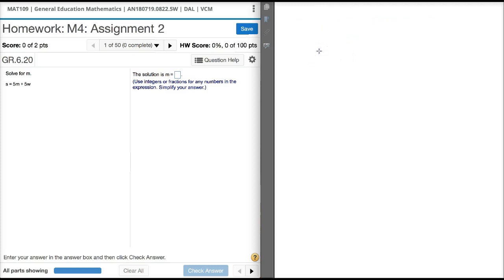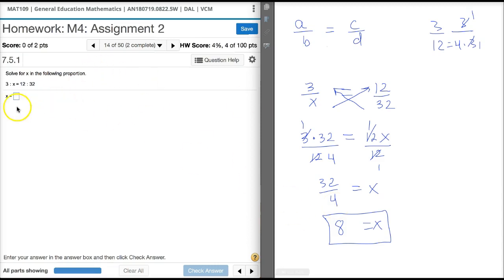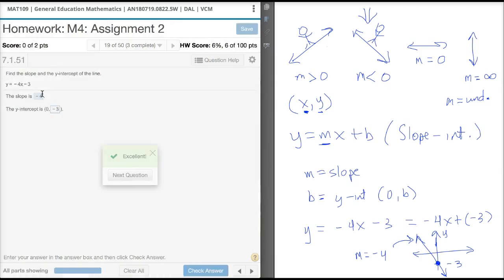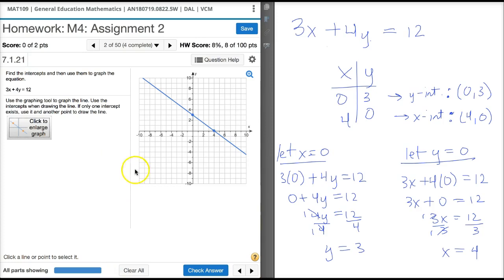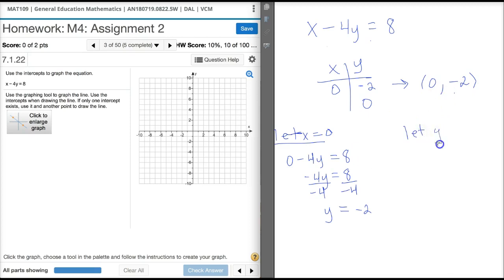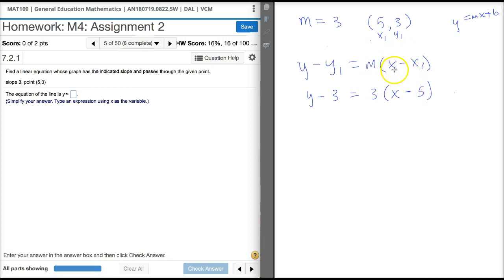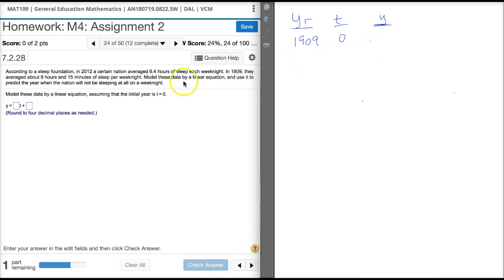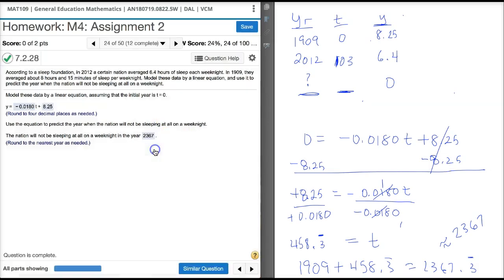MATH 109 Module 4 Hwk (Find, Graph, and Solve Linear Equations)